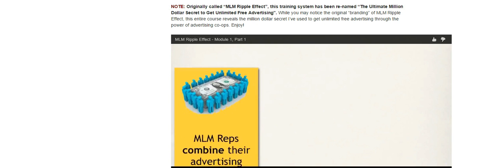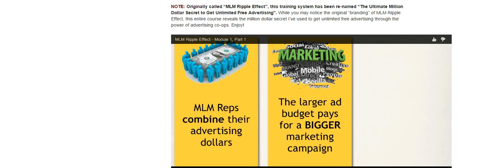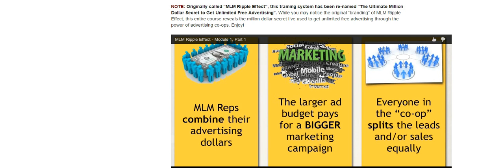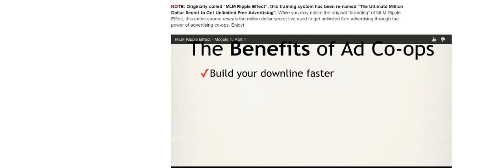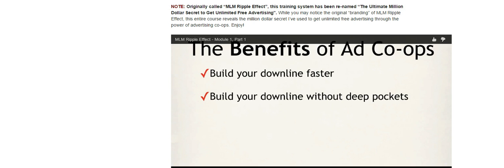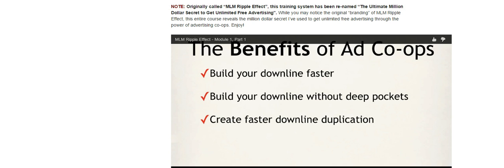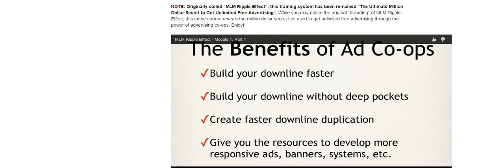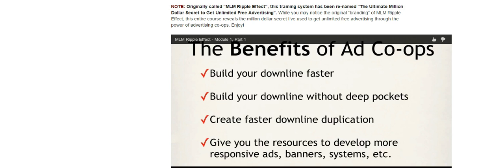solo ads co-op tips